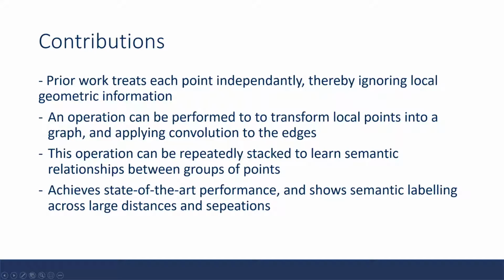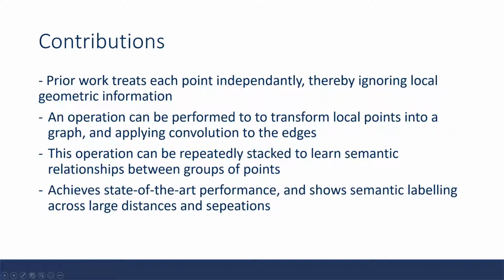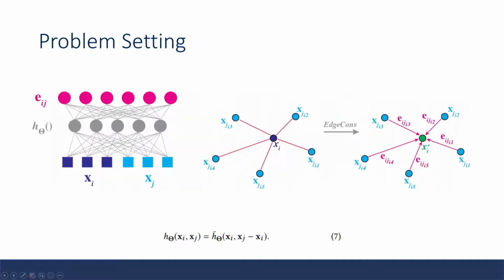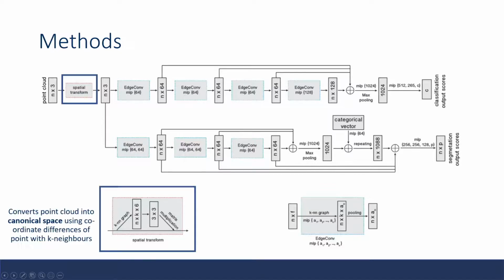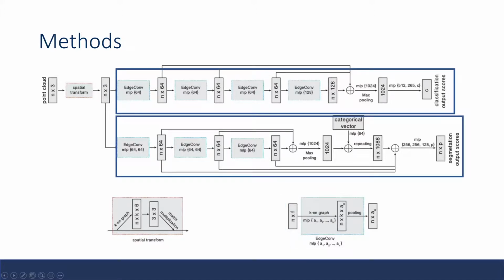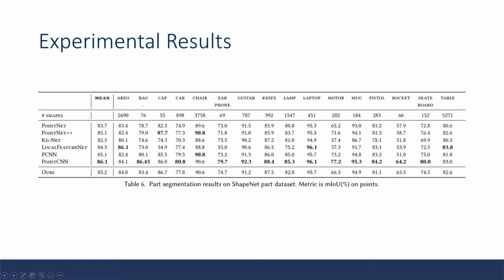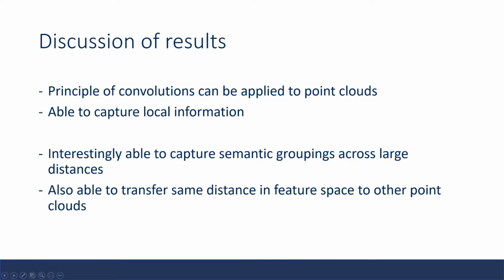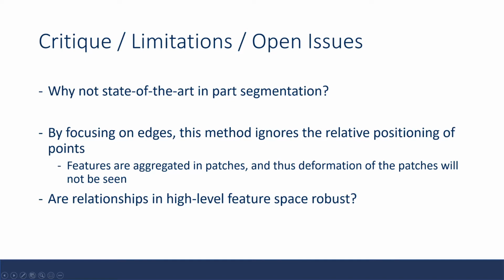Paper Summary: Dynamic Graph CNN for Learning on Point Cloud